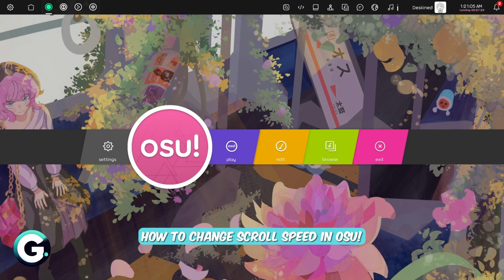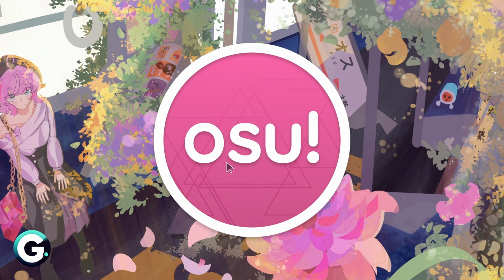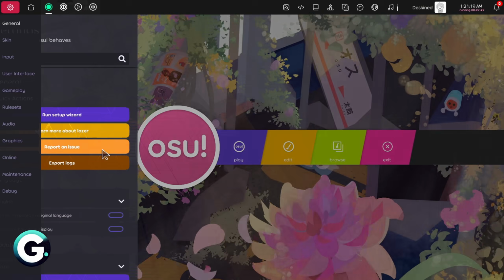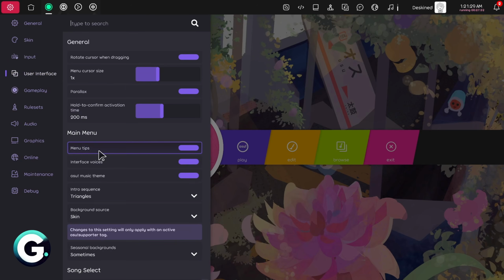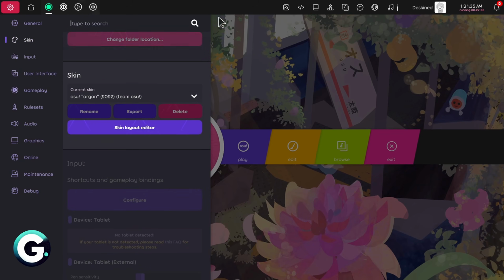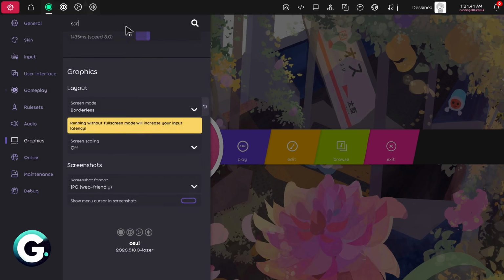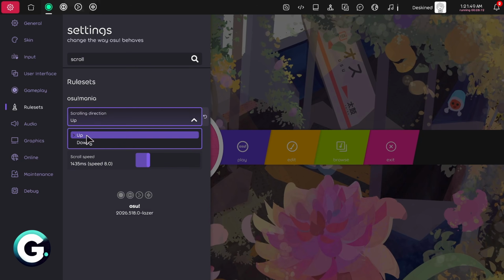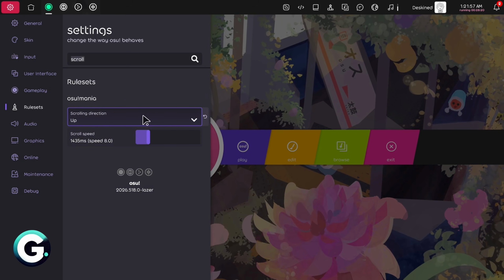How To CHANGE Scroll Speed In OSU (EASY) 2026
This video shows how to change the scroll speed in OSU by navigating through the application settings and making easy adjustments.
You will learn the simple steps to modify the scrolling direction and speed within the OU application.
This can enhance your overall experience and efficiency when using the software.

⏱️ Timestamps:
0:00 Intro
0:30 Accessing Options
1:05 Changing Scrolling Direction